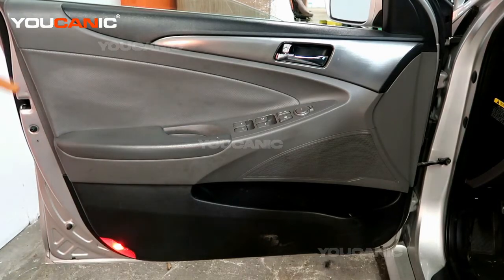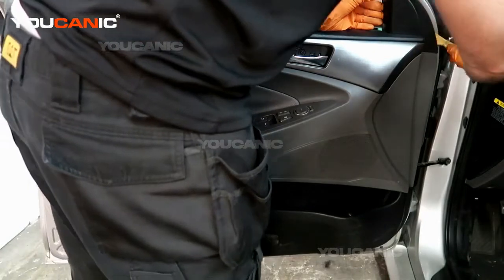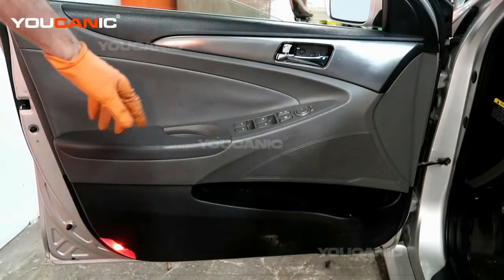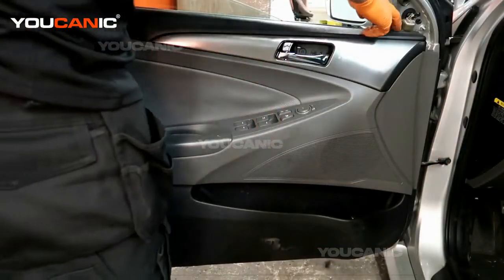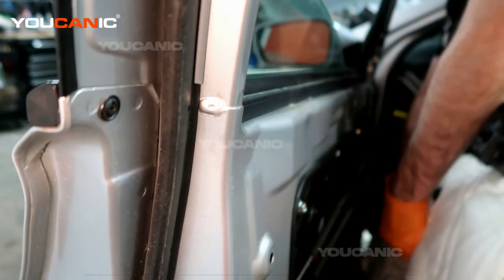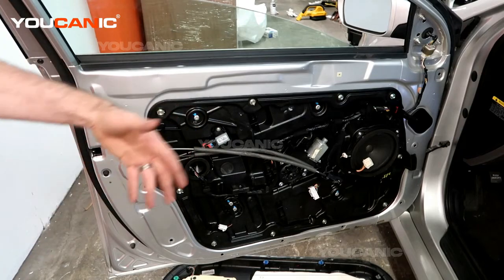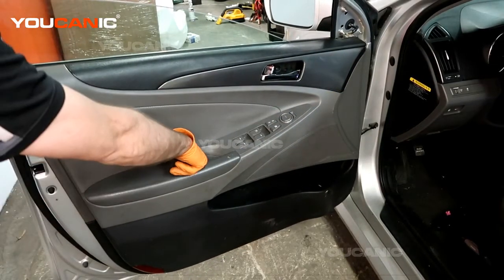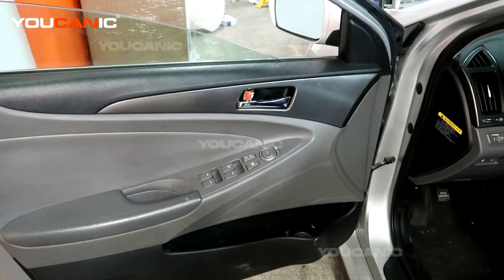2011-2013 Hyundai Sonata Hybrid - Inner Door Panel Replacement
This video provides a detailed guide on replacing the inner door panel in a 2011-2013 Hyundai Sonata Hybrid. The video takes the viewer through each process step, including removing the door handle, window controls, and other components to access the inner panel. The instructions are clear and easy to follow, making this video a valuable resource for anyone looking to replace the inner door panel in their Hyundai Sonata Hybrid. Additionally, the video may include tips and tricks on properly maintaining and troubleshooting other issues related to the car's interior, making it a great choice for novice and experienced mechanics.

For more tutorials and repair guides on 2011, 2012, and 2013 Hyundai Sonata, 👉 Buy *Powerful Diagnostic Scanner*